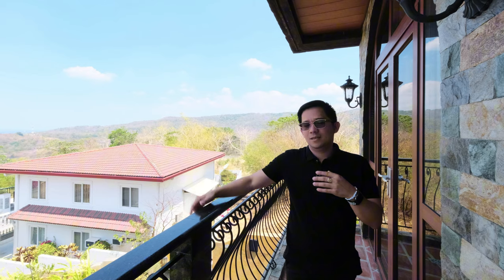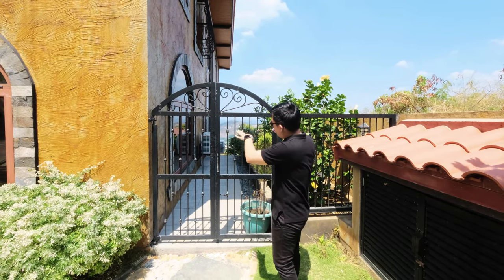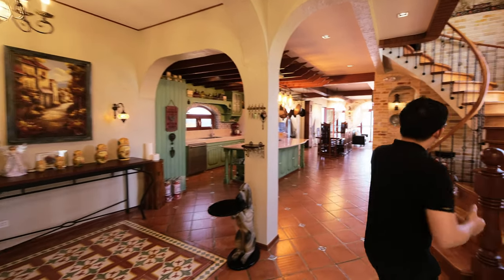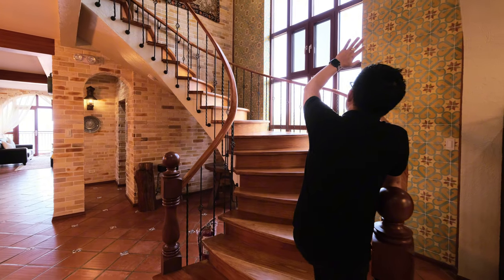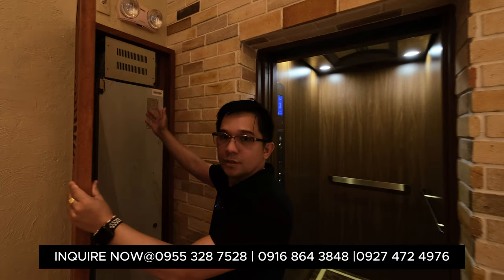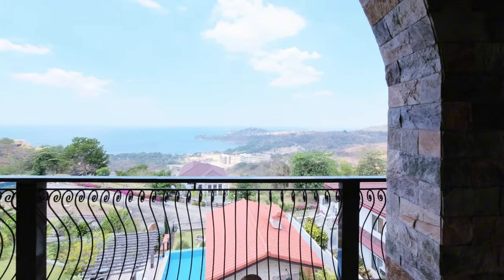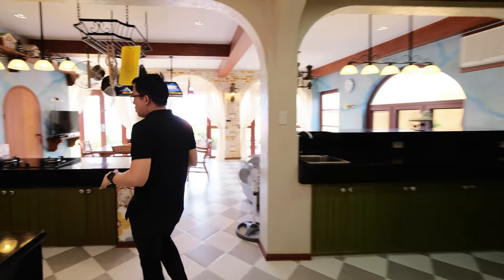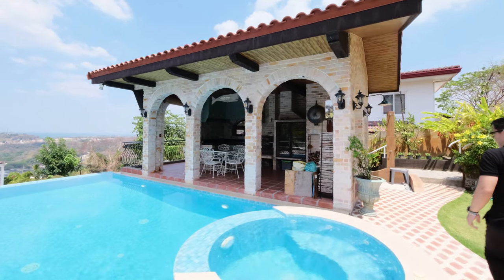THE INCREDIBLE HOME INSIDE PUNTA FUEGO | OVERLOOKING BEACH HOUSE TOUR B31 FOR SALE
Punta Fuego
Dela Cresta
Tuscan Rustic Designer Home

Earthquake proof House
Lot area: 1,225 sqm total composed of 3 lots
Improvements:
Drivers lounge with toilet and bath
1 guest room in the gazebo
4 bed rooms
5 toilet and bath
2 half bath
7 car garage
3 floors elevator in the main house
25 kva generator
8000 gallon sistern
All airconditioned
3 living rooms
Swimming pool and jacuzzi with heater
Fruit bearing trees on the third lot
3 fully equipped kitchen
180 degree view of the sea
Membership to club punta fuego
Wheelchair friendly house

Price: 235M Pesos

Looking for the perfect property near Metro Manila? Look no further! Our exclusive gated village offers a wide range of house and lot options, as well as lot only properties, with world-class amenities. Whether you're a growing family or an investor, our village provides a luxurious and secure living environment. Read on to discover the benefits of choosing our gated community for your next dream home.

Location Advantage
Only a short distance away from Metro Manila, giving you easy access to key business centers, schools, shopping malls, and medical facilities.
Enjoy the convenience of being near major highways, allowing for quick travel within and outside the city.

Experience the best of both worlds – the tranquility of a gated community and the vibrance of city living.
Gated Community Security
Our exclusive village provides round-the-clock security, ensuring the safety of all residents and their properties.
A well-trained security team monitors entry and exit points, with CCTV cameras strategically placed for added security.
Rest assured, safety is our top priority.
World-Class Amenities
Indulge in a luxurious lifestyle with our world-class amenities, designed to cater to your every need.
Take a refreshing dip in our pristine swimming pool, perfect for relaxation and leisure.
Stay active at our fully equipped fitness center, complete with state-of-the-art facilities.
Treat your friends and family to a delightful outdoor gathering at our spacious picnic and barbecue areas.
Let children's imaginations soar at our beautifully designed playground.
Enjoy a game of basketball or tennis at our exclusive sports facilities.
Experience the convenience of having a clubhouse for your special events and social gatherings.

House and Lot options
Choose from a variety of thoughtfully designed house and lot packages that cater to different lifestyles and needs.
Our spacious and well-constructed houses provide comfort and convenience, with carefully planned layouts to maximize living space.
Each house boasts high-quality materials and finishes, ensuring durability and timeless elegance.
Embrace modern living with energy-efficient features that promote sustainability and cost-saving benefits.
Let your creativity shine by customizing your dream home according to your personal preferences.

Lot Only properties
If you prefer to build your own dream home from scratch, our lot only properties offer the perfect opportunity.
Select from available lots strategically located within the village, allowing you to design and construct your ideal living space.
Our expert team can assist you with the lot selection process and provide valuable guidance based on your requirements.

Conclusion
Choosing a house and lot or a lot only property near Metro Manila has never been easier. Our gated village provides a secure and luxurious living environment with world-class amenities. With various house and lot options, as well as lot only properties, you have the flexibility to create your dream home according to your preferences.

I AM A BLOGGER AND I LOVE JESUS CHRIST AS MY LORD MY FAMILY LORD AND MY VERY BEST FRIEND

PRASIE TO YOU LORD JESUS CHRIST